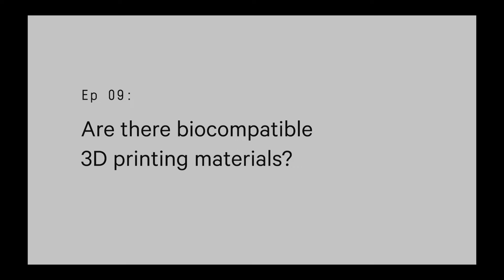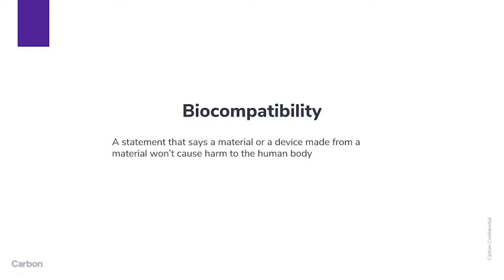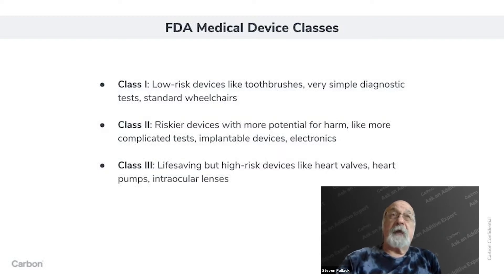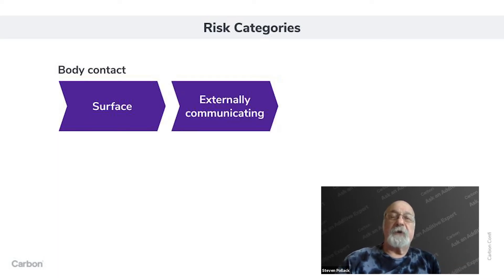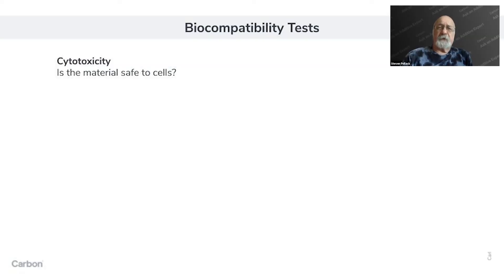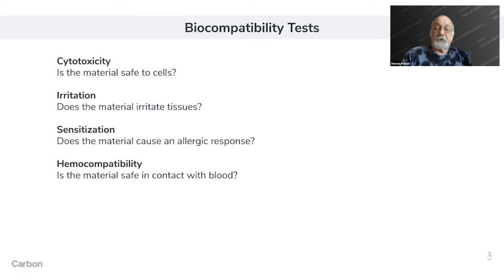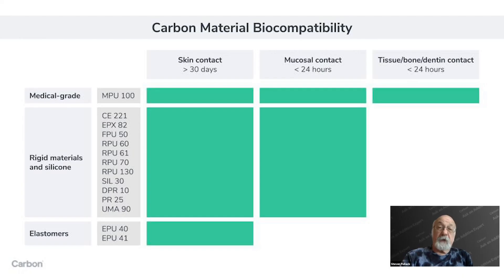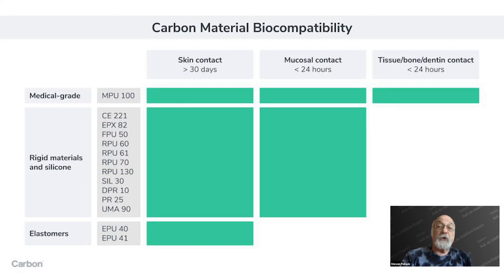Biocompatible 3D Printing Materials for Implants & Skin Contact - Ask an Additive Expert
AskAnAdditiveExpert is a series of quick answers, tips, and tricks for getting the most from 3D printing and additive manufacturing

3D printing is a groundbreaking technology for complex and customized products like medical devices, surgical aides, athletic equipment, and more. This episode of Ask an Additive Expert demystifies the world of biocompatible 3D printing materials that are suitable for skin contact, medical devices, and implants.